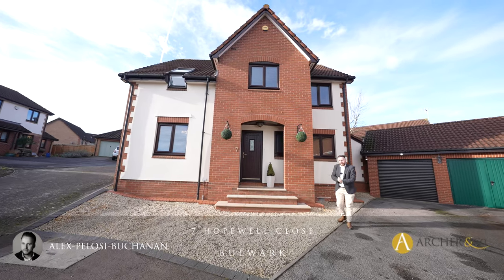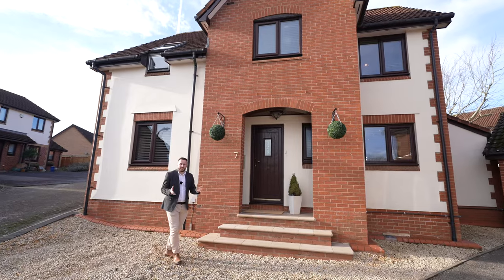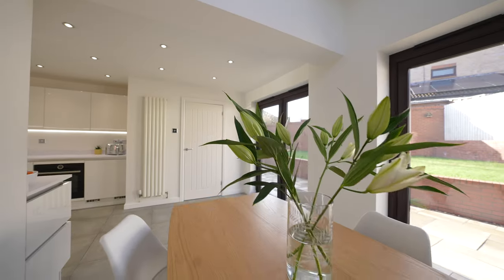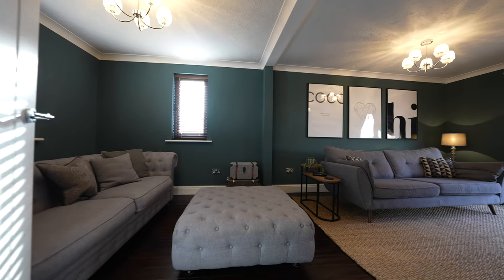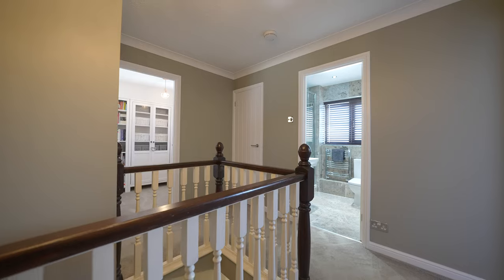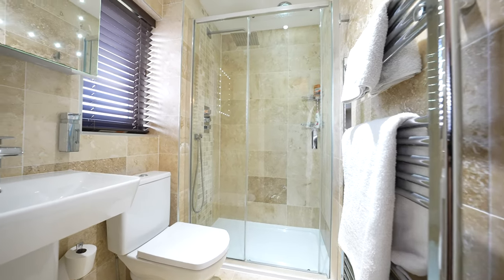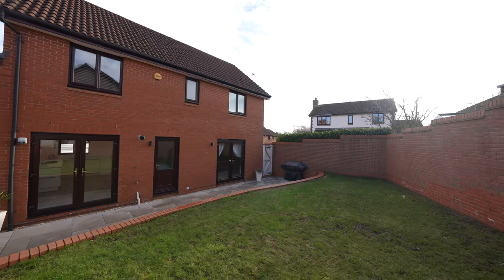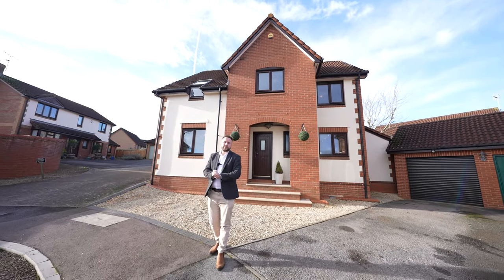7 Hopewell Close, Chepstow | Archer & Co | Alex Pelosi-Buchanan